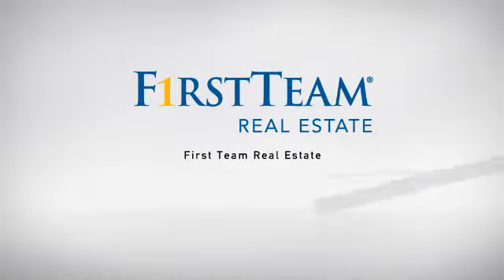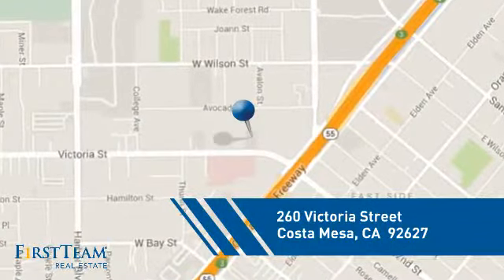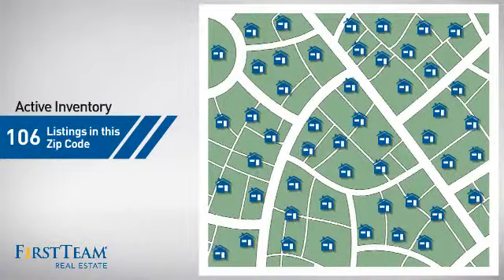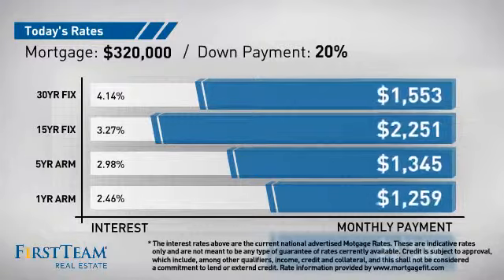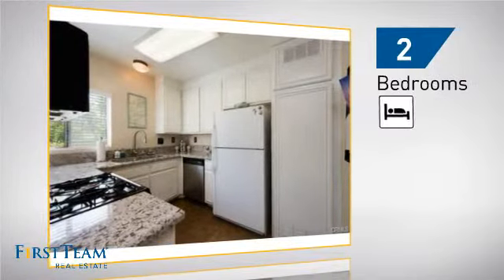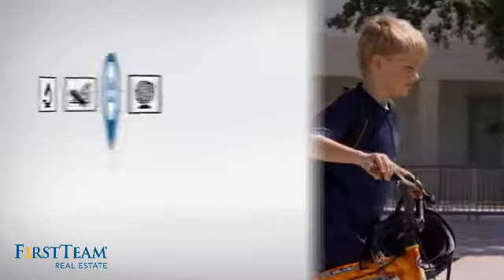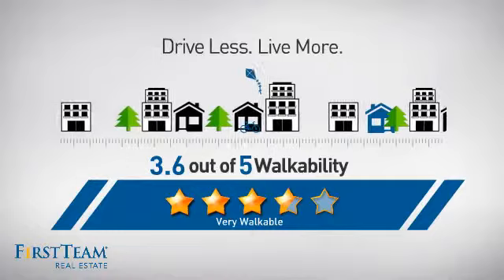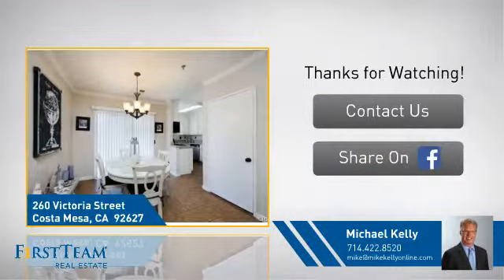260 Victoria Street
Conveniently located in the heart of Costa Mesa with close proximity to Southern California?s spectacular beaches , shopping and freeways this two bedroom condominium is an awesome find! It is two story townhome style unit which features a balcony, upgraded kitchen, dining room, living room with fireplace, powder room, ? hall bath and a full bath in the master suite. The kitchen cabinetry has been painted a contemporary white,  the counters are a light granite with a stainless steel sink and stainless steel stove, microwave and dishwasher. The floors on the main level are a neutral colored ceramic tile, the ceilings have been scraped and feature crown molding. The home has an open and airy feel to it with many windows and a slider to the balcony which brings in plenty of light. The master suite has vaulted ceilings which again gives an open and bright feel to the home. Additional features are a front patio area for entertaining or relaxing, an inside laundry,  updated cabinets, sinks and mirrors in the bathrooms, fire sprinkler system for safety, underground gated parking with 2 reserved spots and a gated entry to the common area.